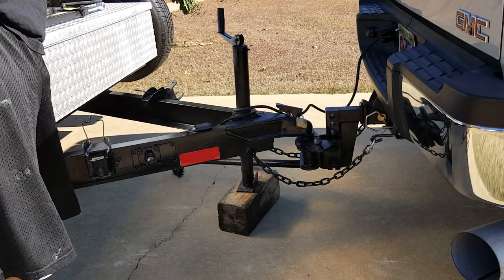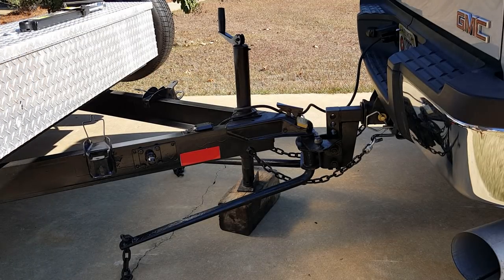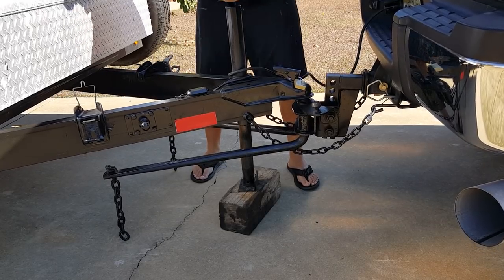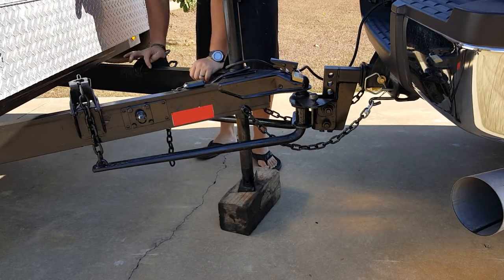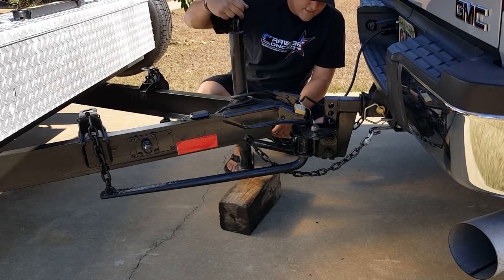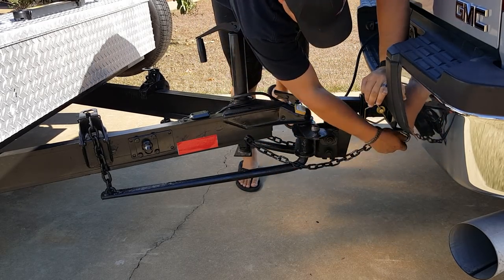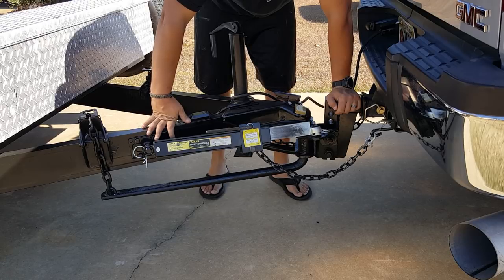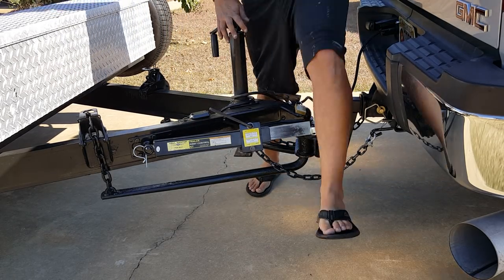Weight Distribution Hitch Explained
Jeep Tow Rig Weight Distribution Basics and why